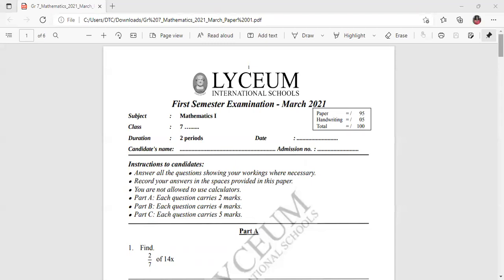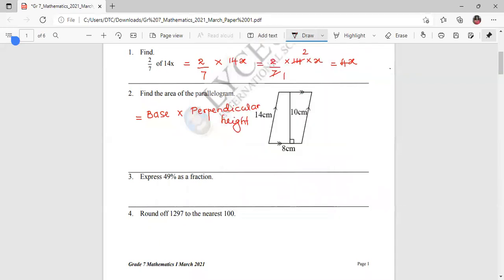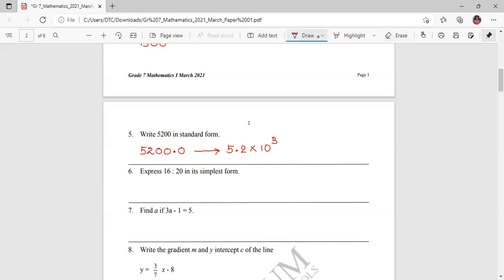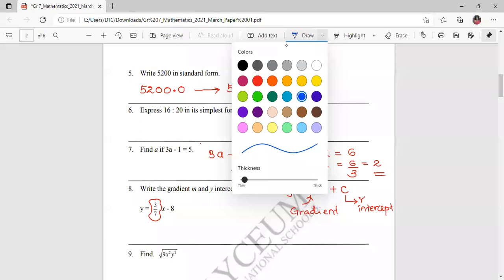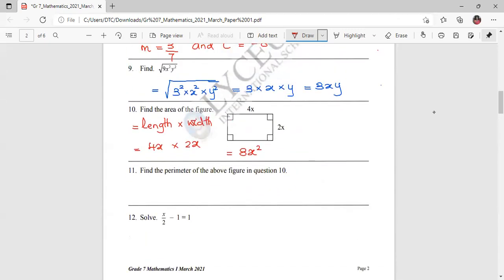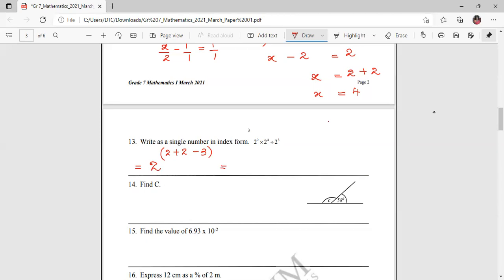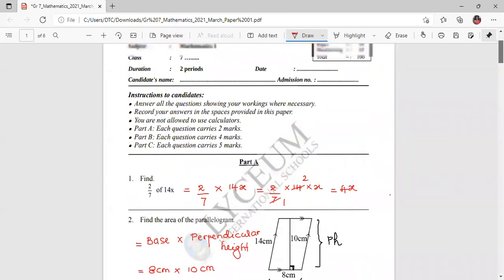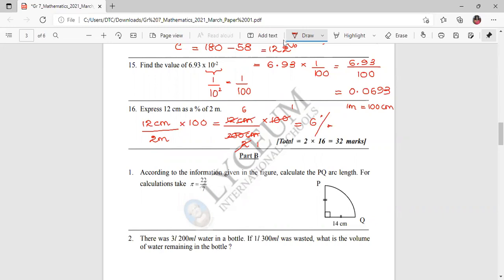Gr 7_Math_March Semester Exam_Paper 01_2021_Part A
Lyceum International School_Grade 07_Mathematics_ST(P) Mathematics 2A_March 2021_Paper 01_Part A
Question 13 answer to be corrected as follows
(2^2 x 2^4 ) / 2^3 = 2^(2+4-3)  = 2^6